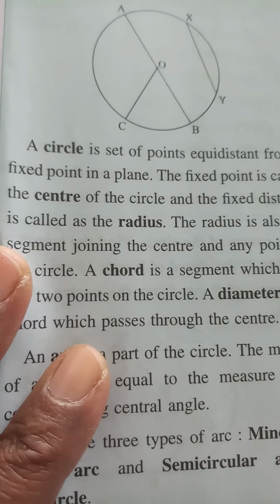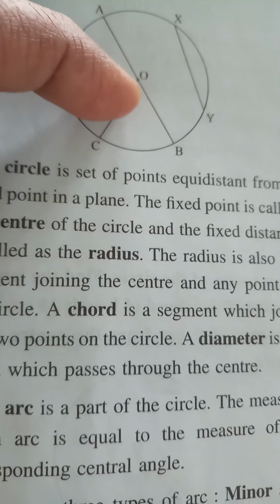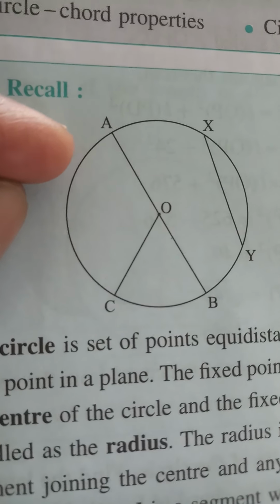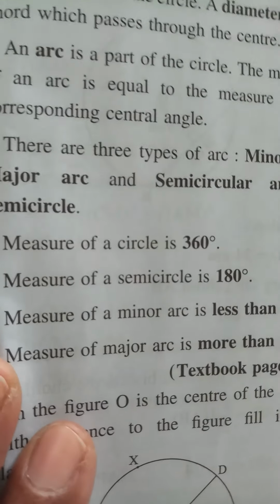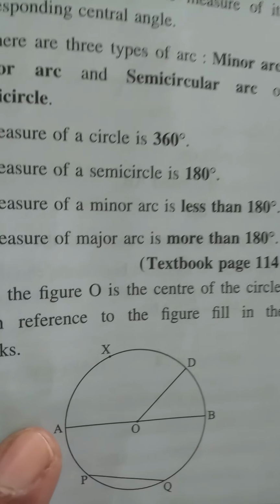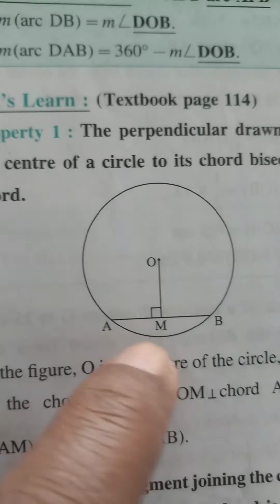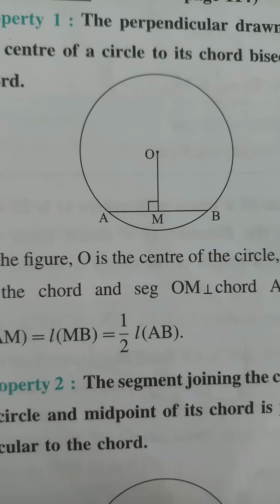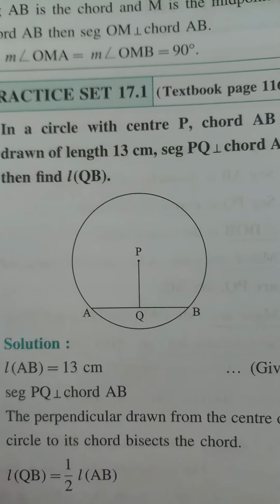Std 8 lesson 17 circle